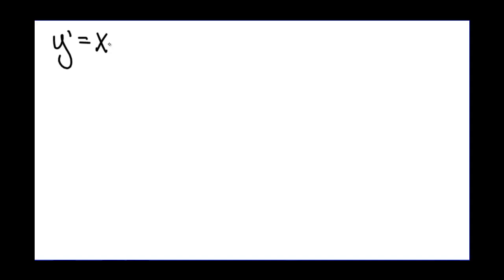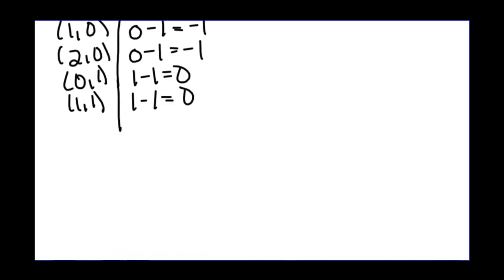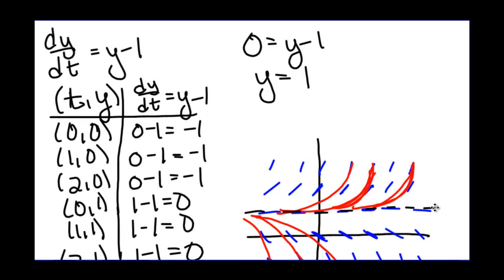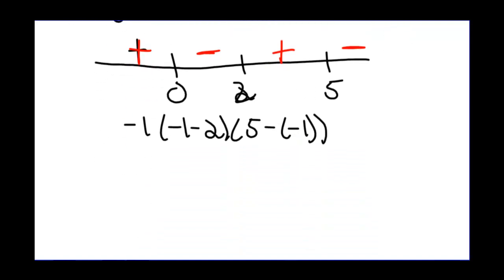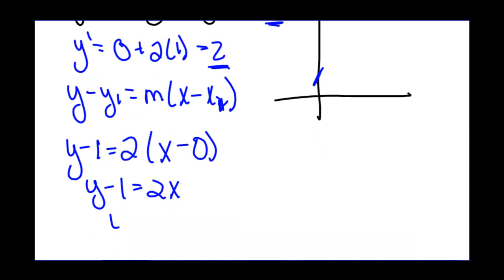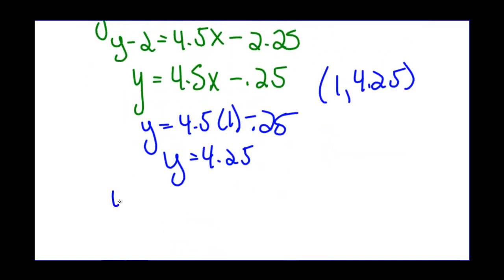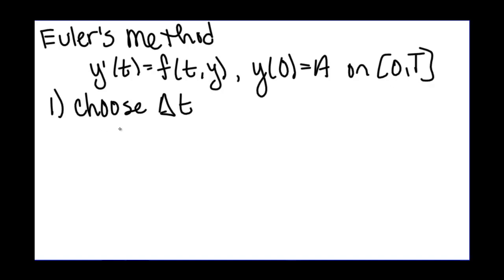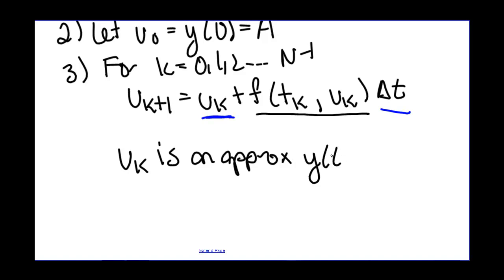Direction Fields and Euler's Method